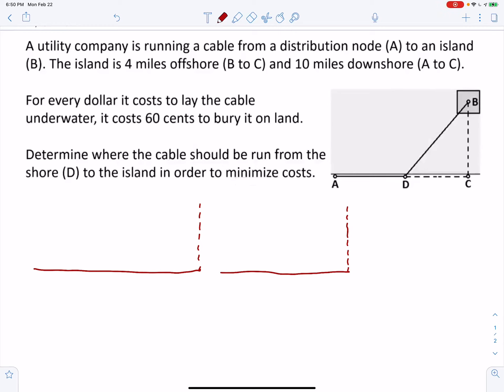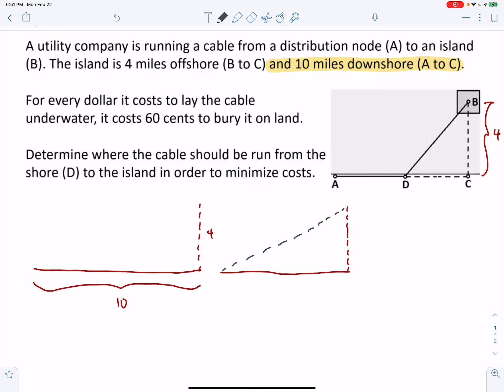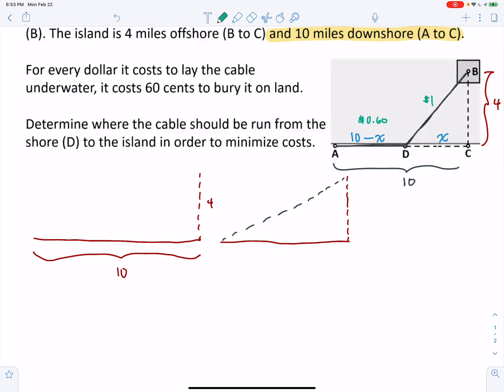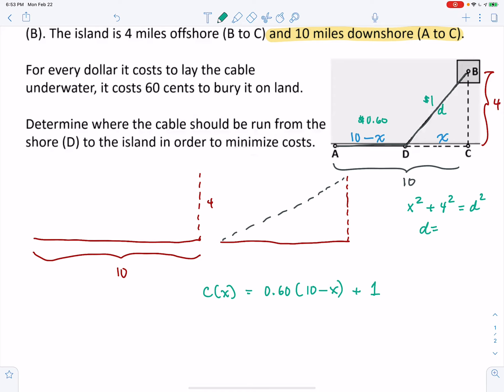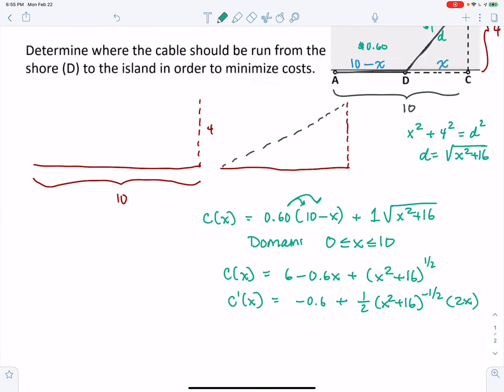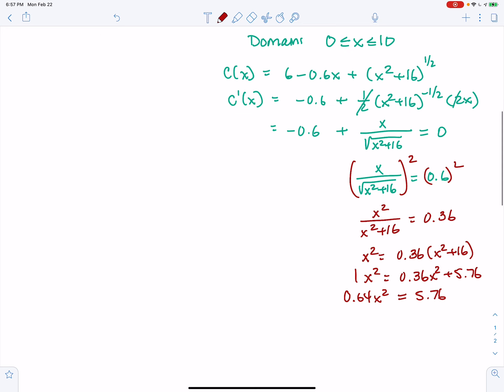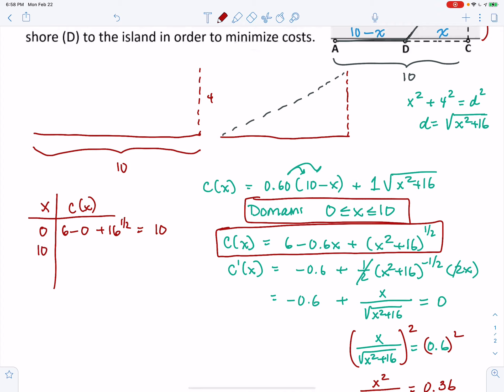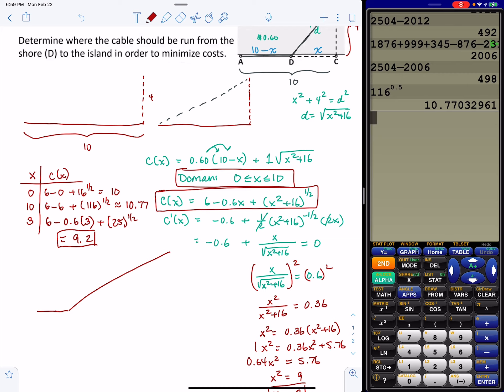Minimizing cost for laying cable on land and across water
Using Calculus to find the point along the shoreline to start laying cable underwater to reach an island. Great problem to help review some algebraic skills!

Note: Image taken from a Pearson MyLabs Course, but the explanation and writing is me ;)